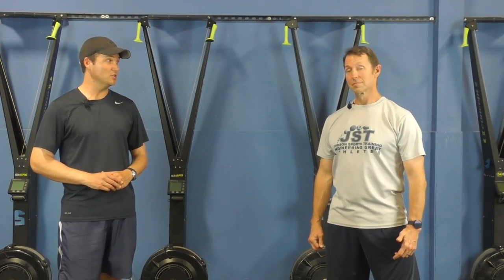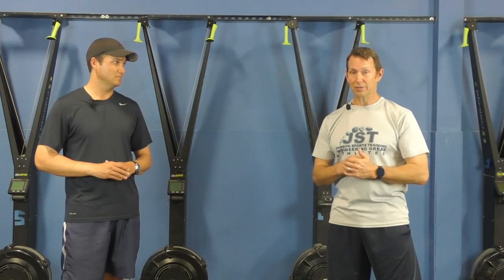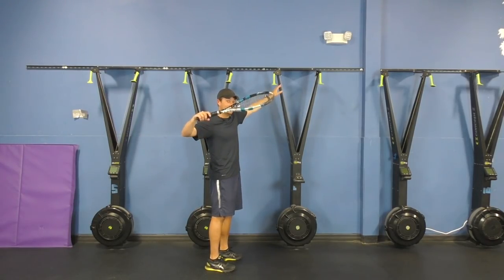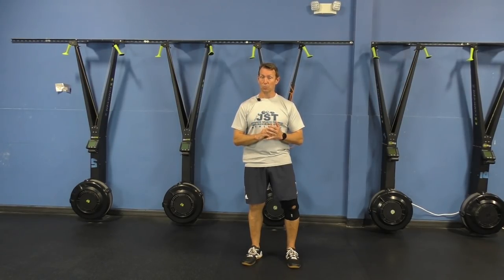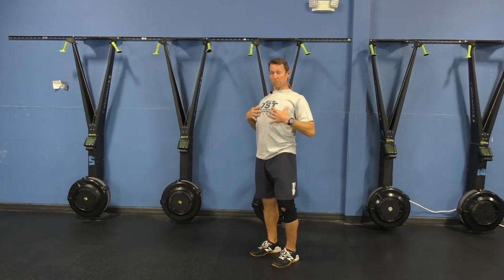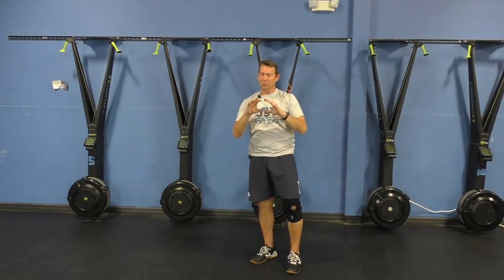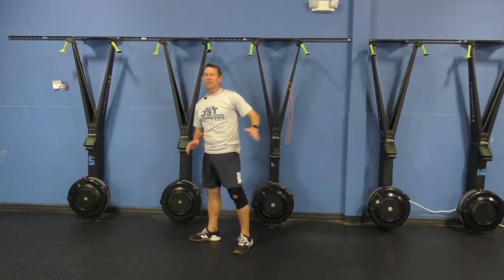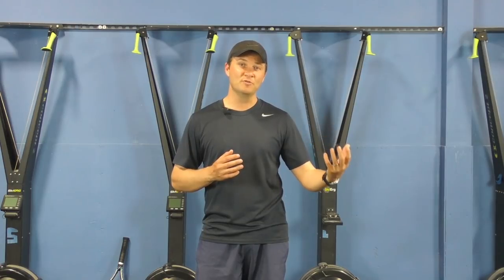Improve Your Racket Drop With These Drills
Getting into a good racket drop is crucial for a powerful and consistent serve.

In order to get into that good racket drop, you need good serve technique and you also need good flexibility in your shoulder!

In this video OTI Instructor Gregg le Sueur teamed up with tennis fitness expert Jodie Johnson to show you three drills for more shoulder flexibility.

More flexibility in your shoulder will not only result in more power on your serve but it will also help you avoid shoulder injuries!